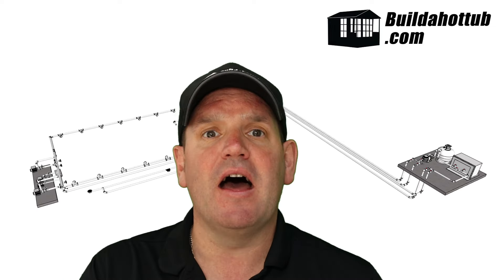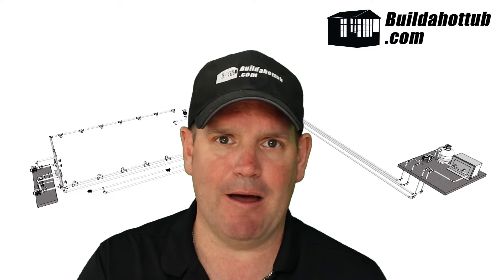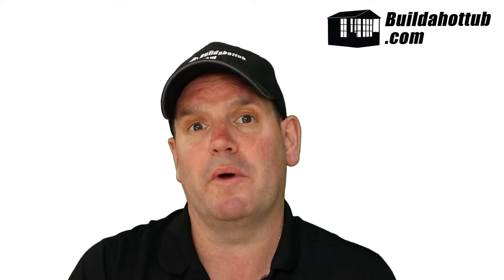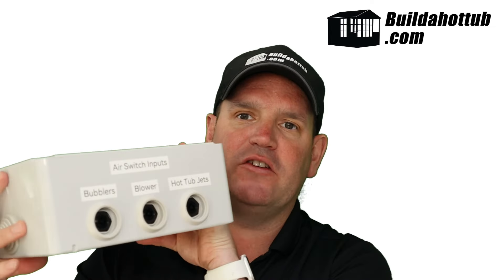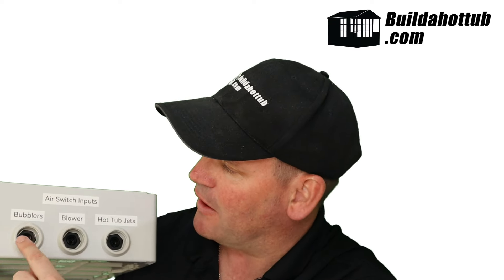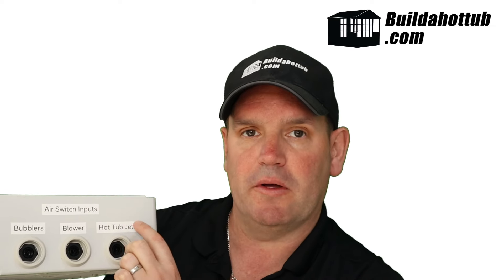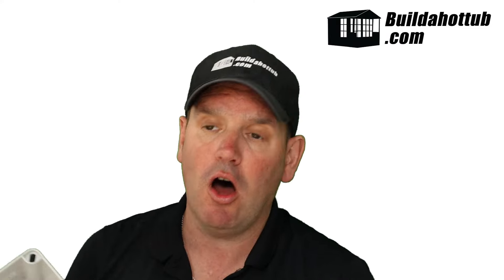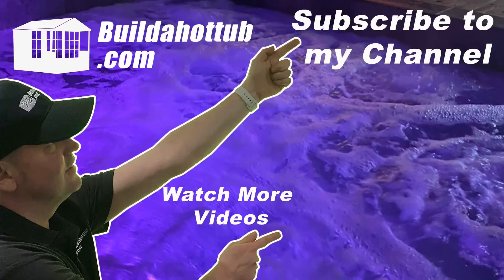I Built a Hot Tub Control Panel - this will control the jets, bubblers and blower by air button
In this video I will explain how I Built a Hot Tub Control Panel - this will control the jets, bubblers and blower by air buttons for a customer of mine in the USA.

Normally, you would use a spa pack for this control feature but in this unique situation, it was just not possible.